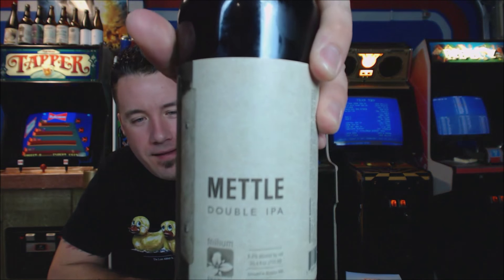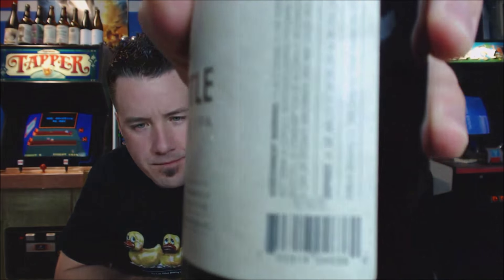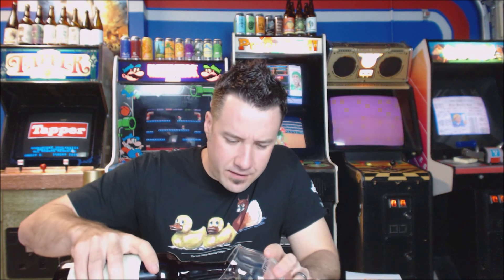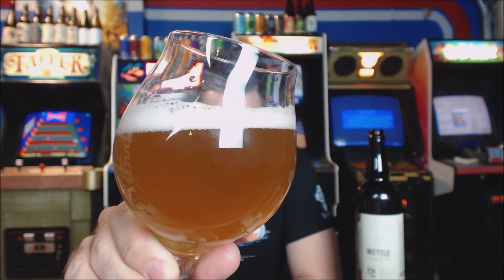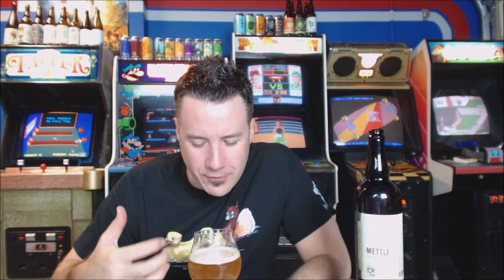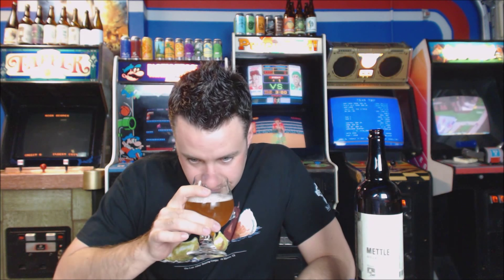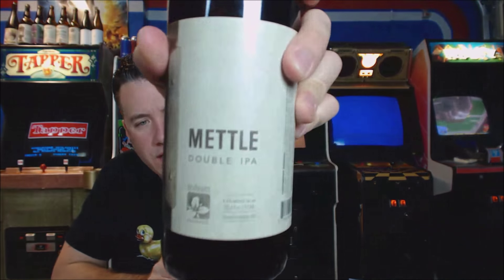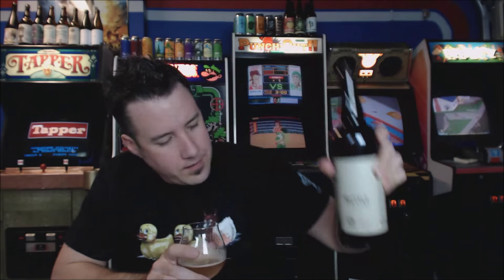Beer Review #170 - Trillium Brewing - Mettle - 8.4% ABV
Wait for it. haha.

Thanks Frank!!

untappd - jow_42